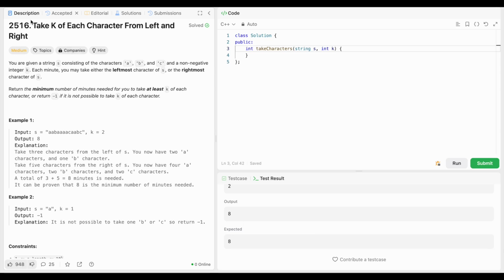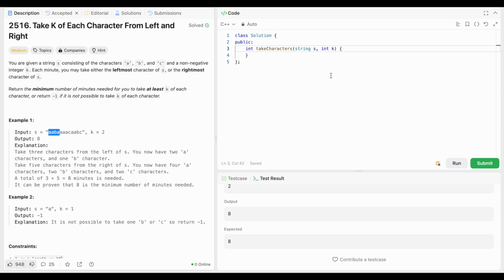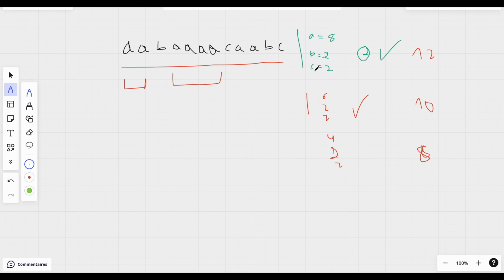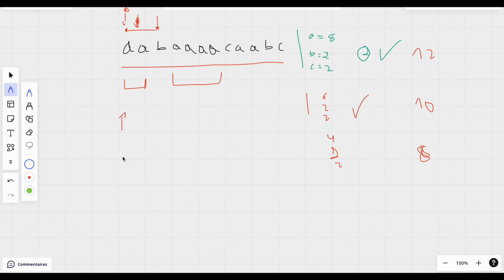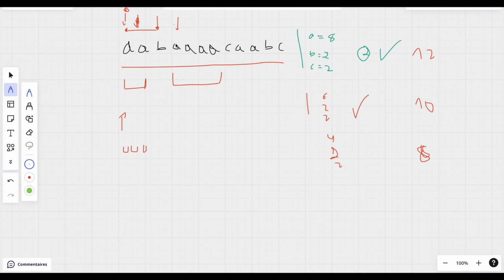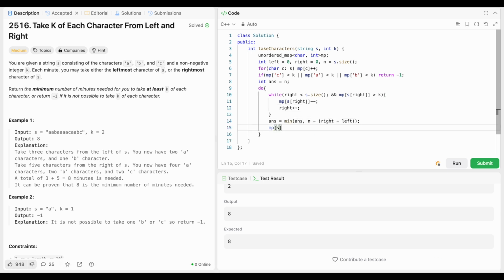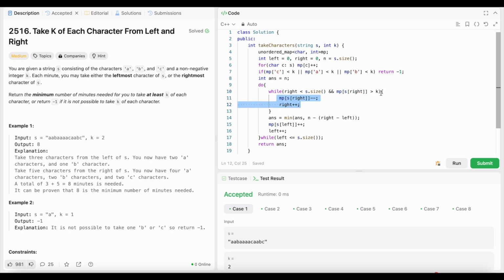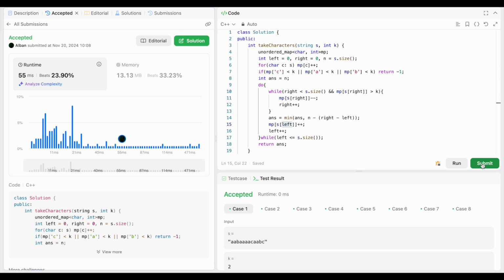Leetcode : 2516 Take K of Each Character From Left and Right